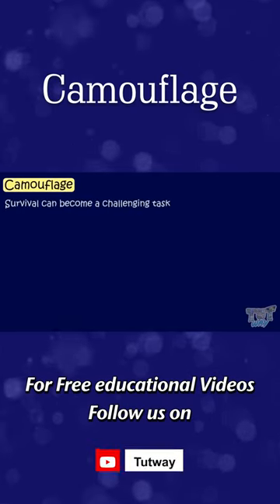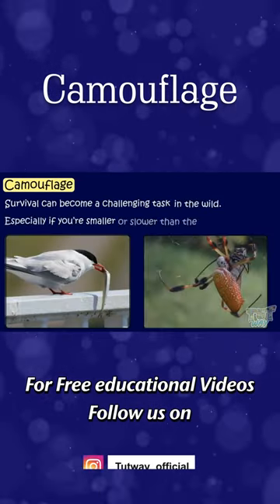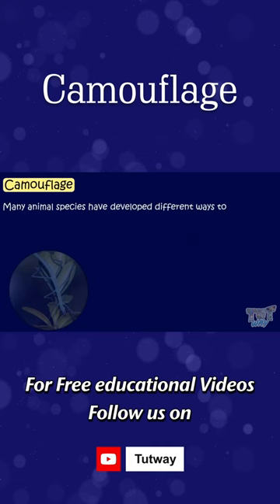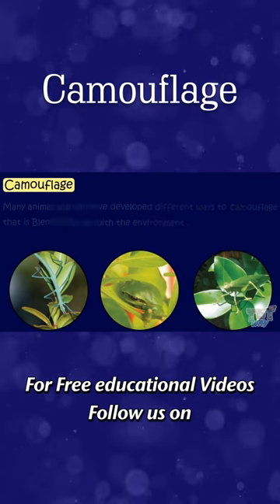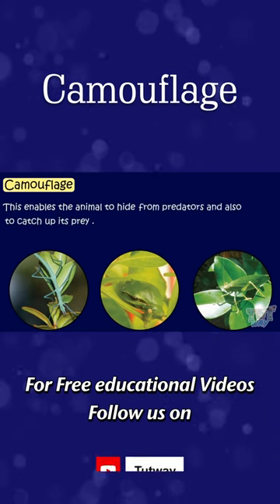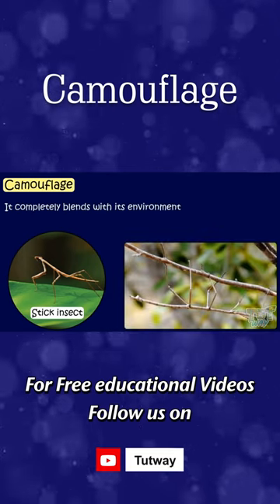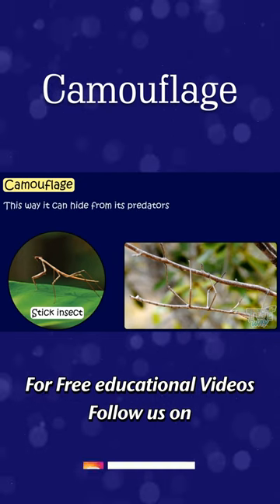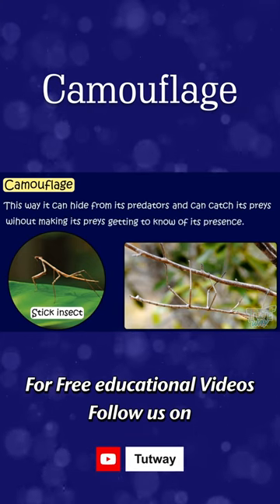Camouflage | Animal Camouflage | Animal Adaptations | Science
This educational video explains about adaptation. This will help them a lot in their daily routine.